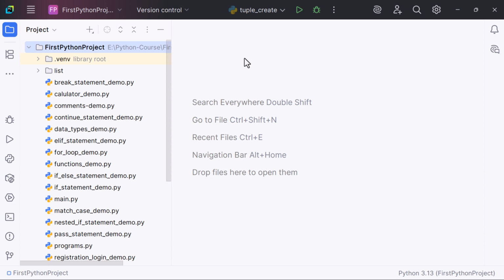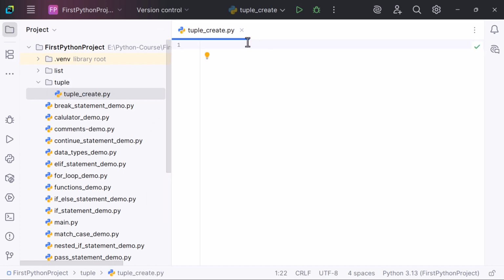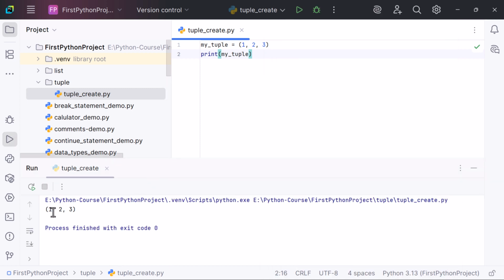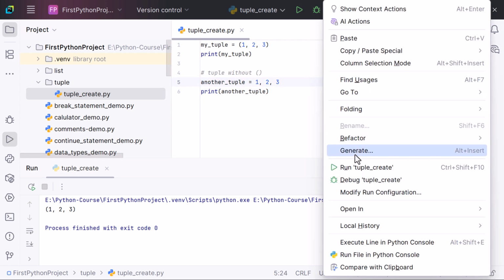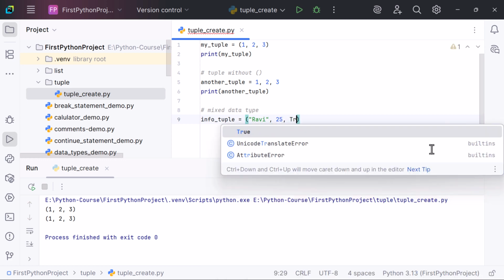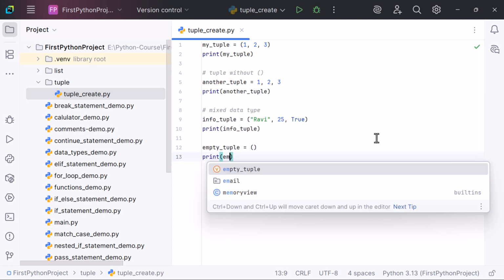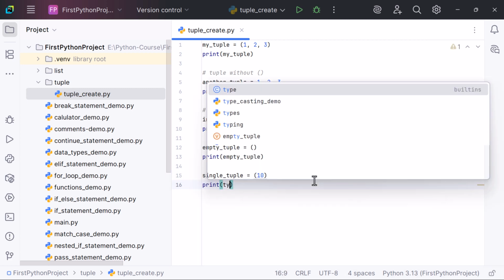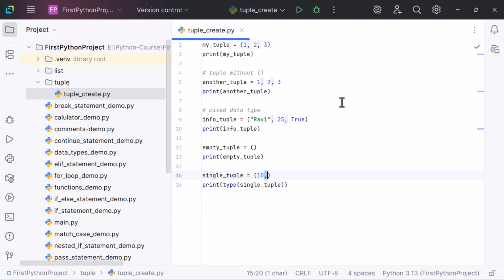Creating Tuples in Python | Python Tutorial | Python Full Course - Lecture #42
Welcome to the Python course for beginners. In this Python tutorial video, we will learn how to create Tuples in Python programming.